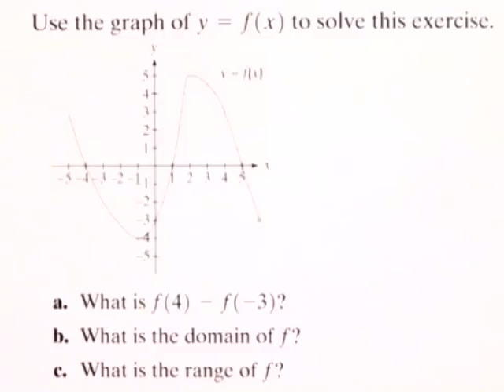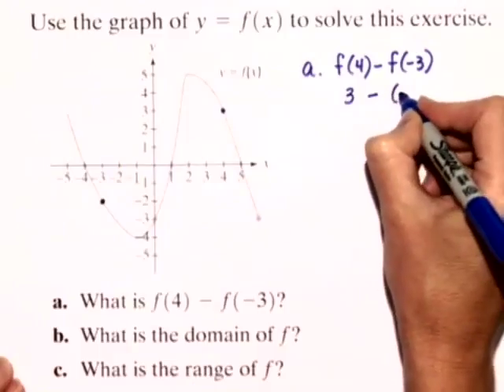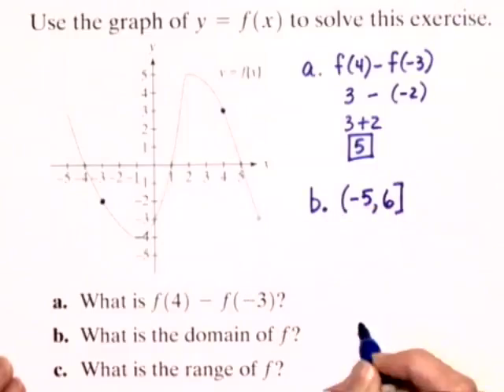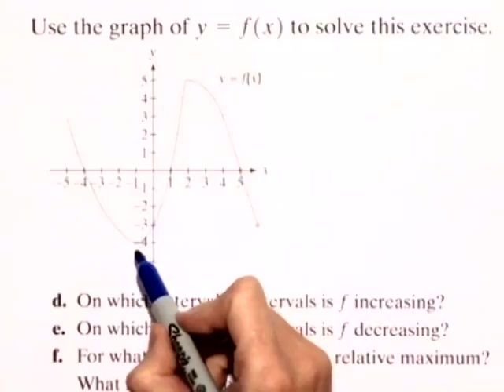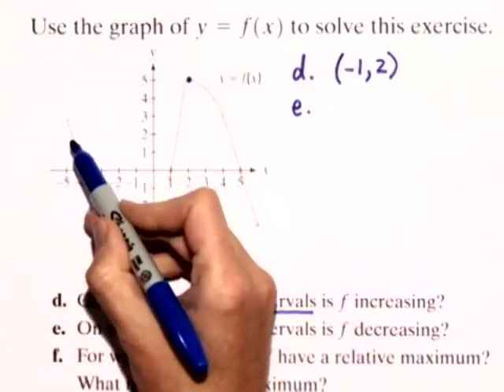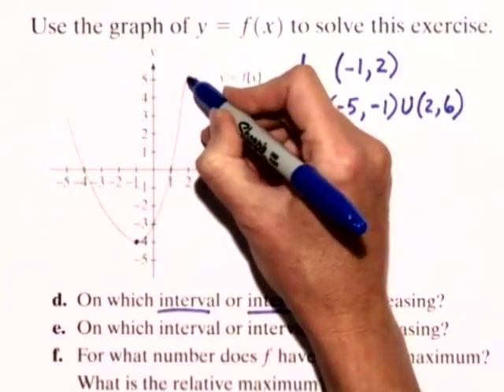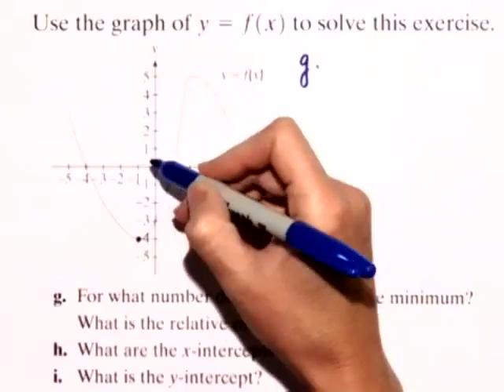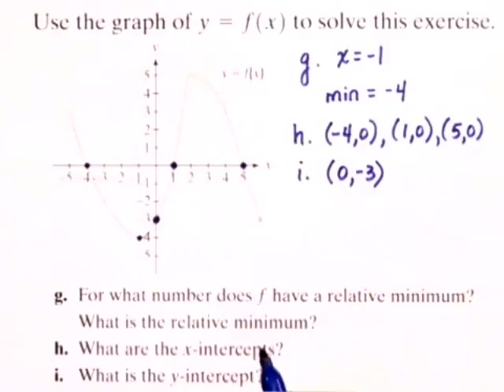Blitzer ColAlgEss5e CTPvideo 02 02